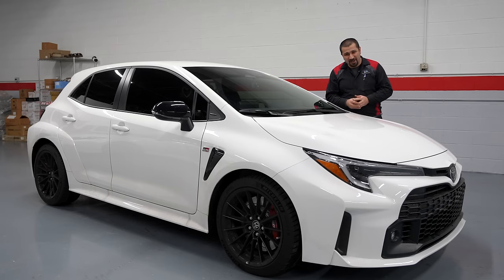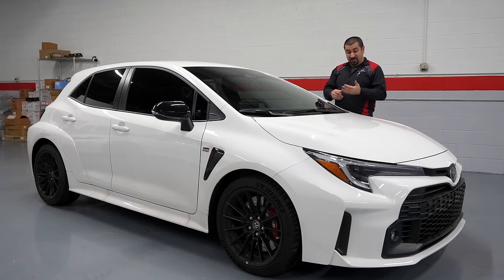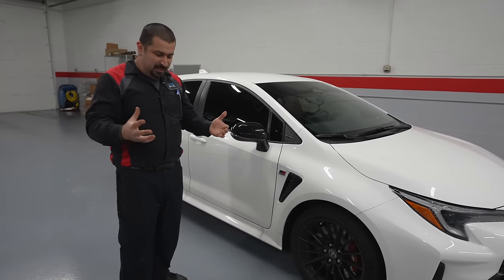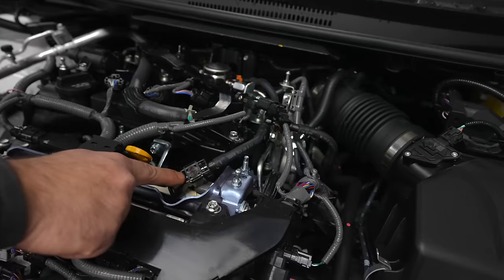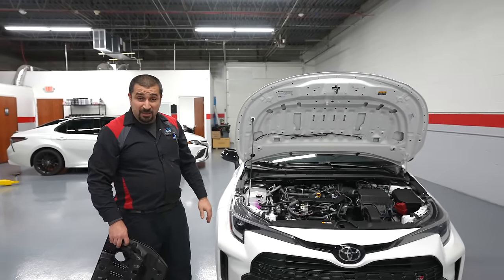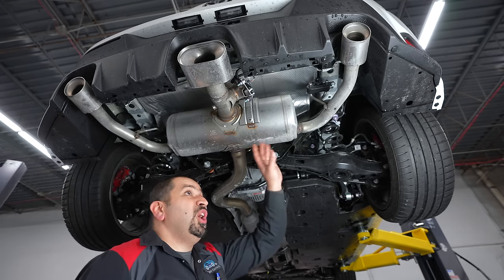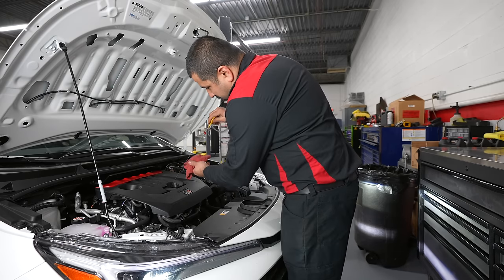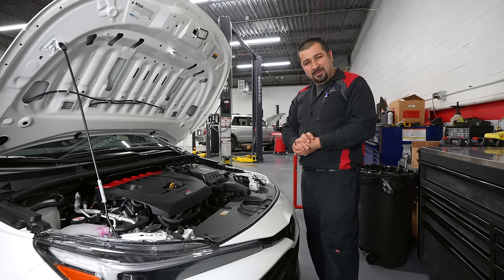The Toyota GR Corolla is Truly a Special Car | First Service and Technical Tour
The 2023 Toyota GR Corolla is truly a special car from Toyota! In this video we perform the first service on a 2023 Toyota GR Corolla core model and explore some of it's unique technical features.

This is the first 2023 Toyota GR Corolla that comes to the shop for a break in oil change and the owner was very nice to let us film it and share it with you. Thank you Ethan for trusting us with your beautiful GR Corolla.

We look at the exterior then the engine. Then we start the service and take a tour underneath it.

0:00 Intro
2:07 Exterior Tour
4:29 Under The Hood Tour
7:06 First Service
10:57 Under Car Tour
15:17 Service Information
18:59 Thoughts on the GR Corolla